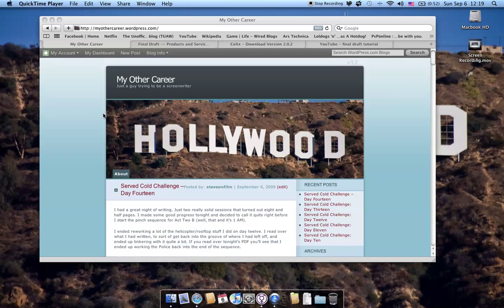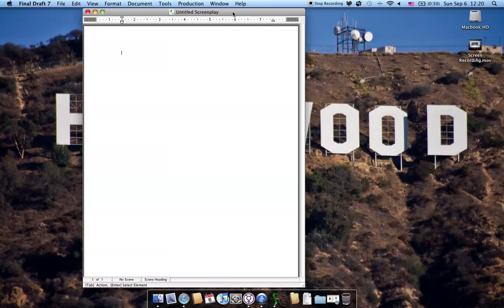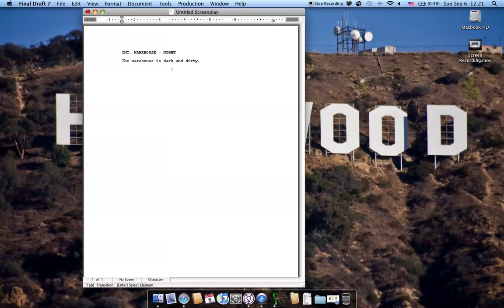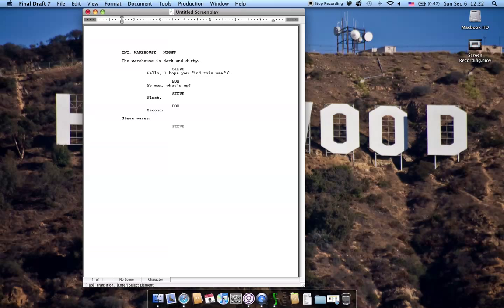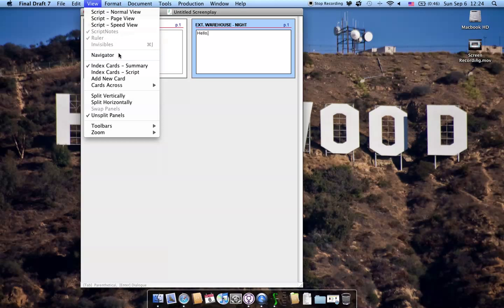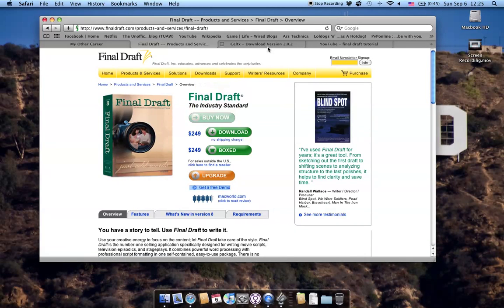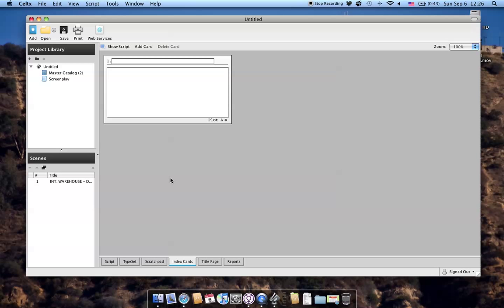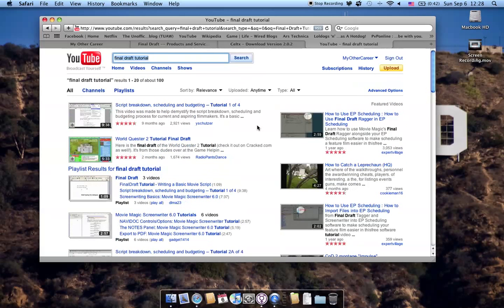Intro to Final Draft and Celtx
This video goes over, in extremely brief detail, two pieces of screenwriting software. The first is Final Draft, pretty much the industry standard in screenwriting software. The second is Celtx, a freeware piece of software that you can use to write screenplays, as well as several other types of documents.

This is by no means a tutorial video, but instead just an introduction to what the pieces of software look like, how they operate, and how much I like using them.

So take both of them for a whirl, and as always, keep writing!